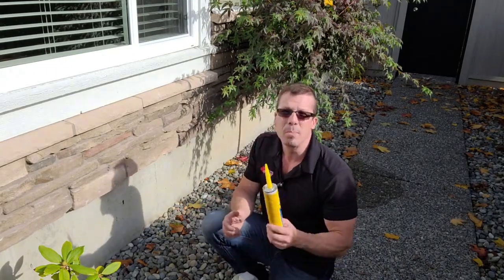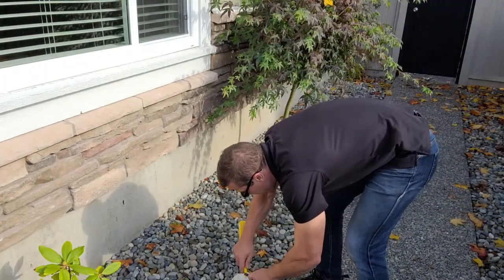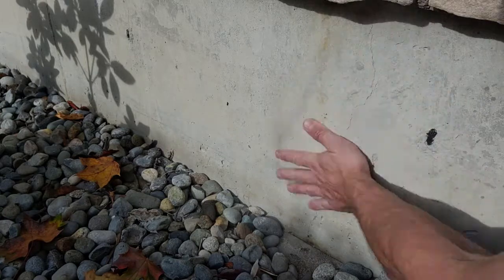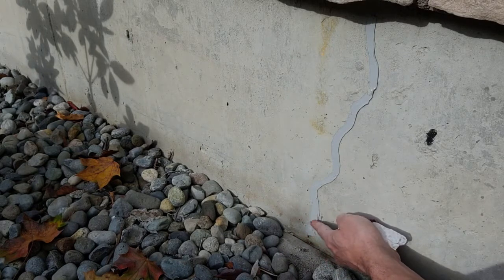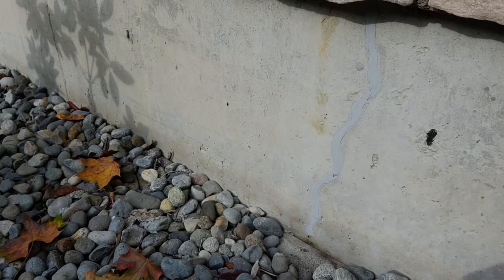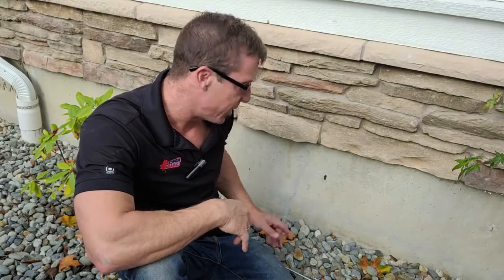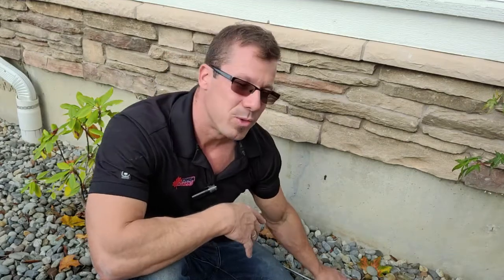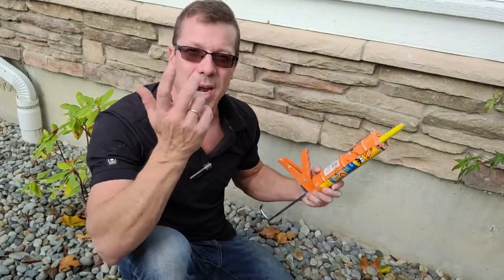How to Monitor and Seal Foundation Cracks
Finding foundation cracks during our home inspections is extremely common. In reality, most cracks are absolutely no problems but in order to know if it's active, it needs to be monitored. One of the best way to monitor your foundation cracks is to fill them up with an approved concrete sealant. In this video, we will show you how and what to use and a few reasons why you should do it right away.